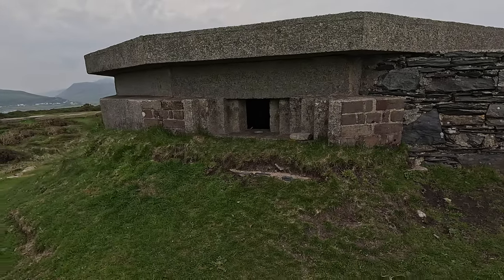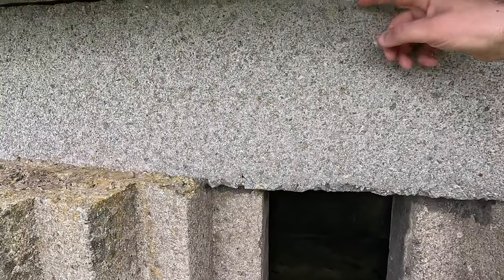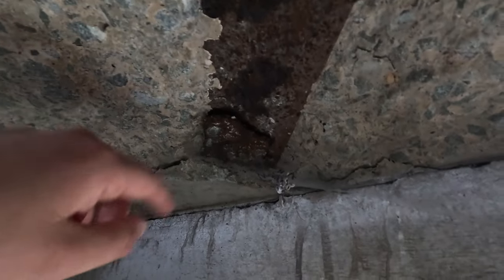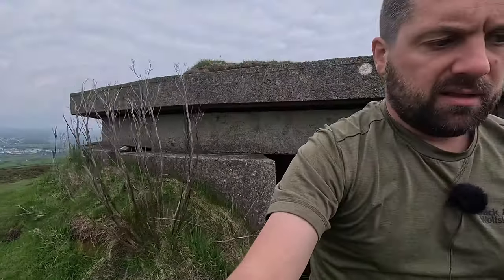The defences of Cregneash Radar Station, Isle of Man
Construction of the Chain Home Low radar station at Cregneash on the southern point of the Isle of Man started in 1940. The isolated early warning radar station was protected by field defences and pillboxes, most of which remain today. Their construction is unconventional and in this video, I walk through the site and examine some of the more significant remains.